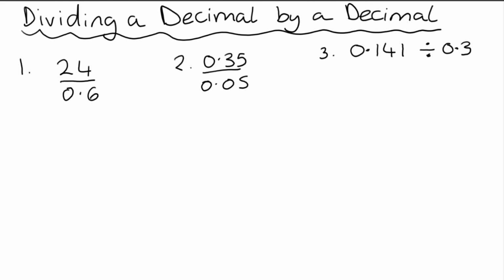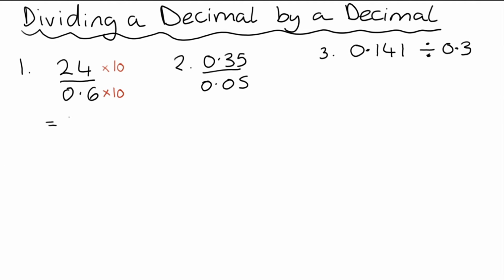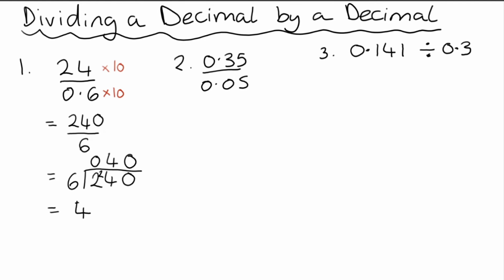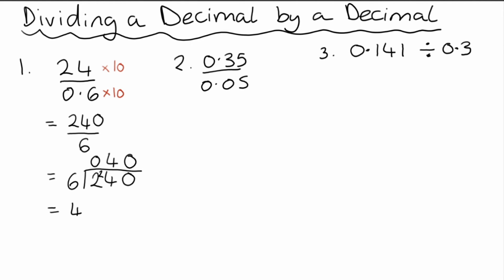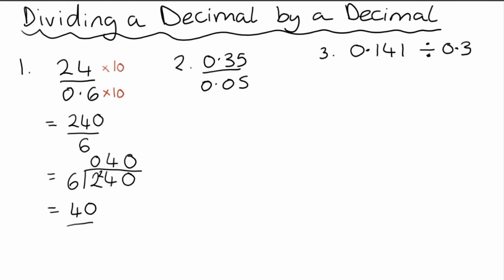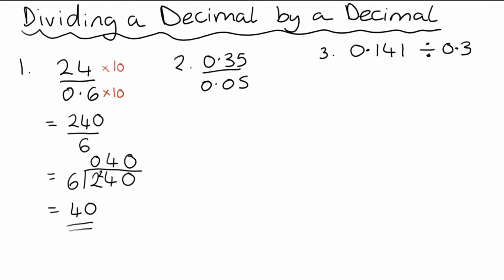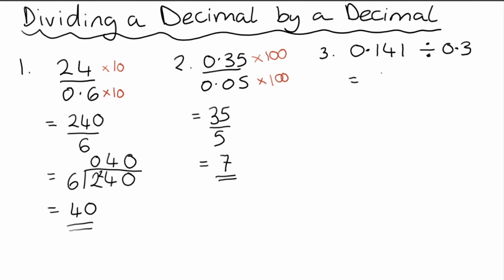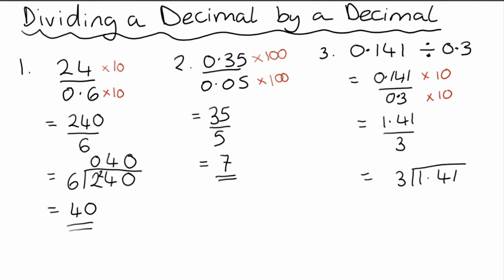Dividing a decimal by a decimal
This shows you how to divide by a decimal by making an equivalent fraction first.